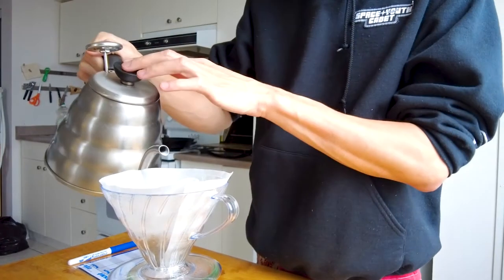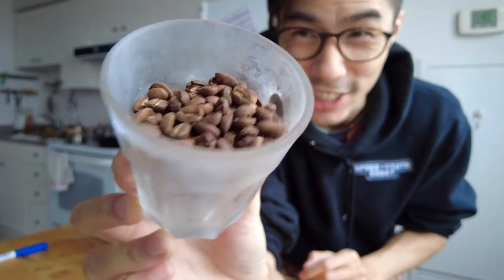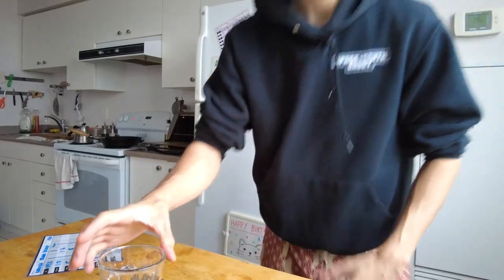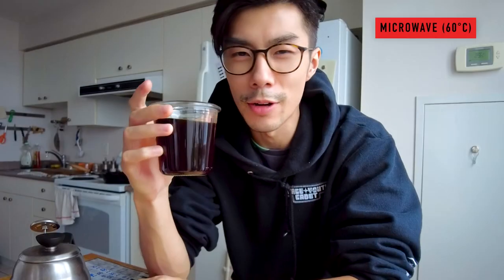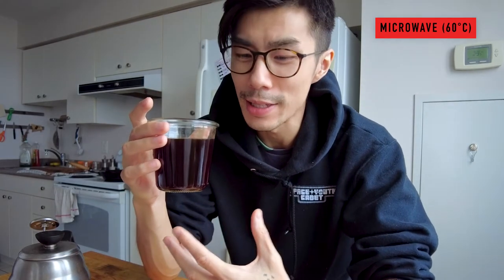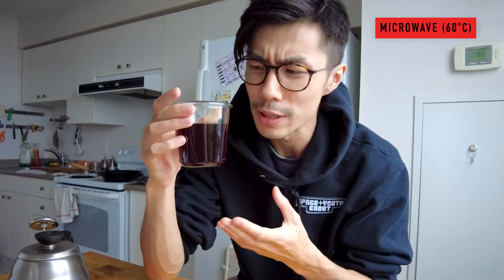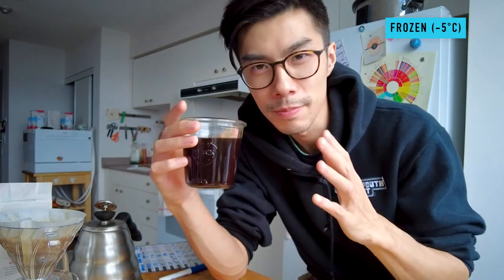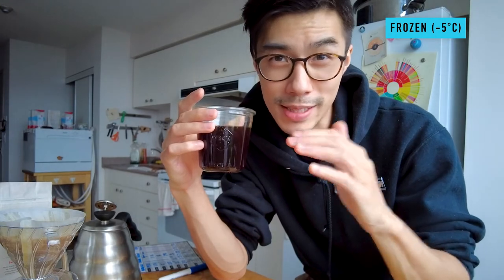Microwave Your Coffee Beans Add-on | Taste & Drawdown Time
In this video, I explore the drawdown time and taste when brewing with beans that are ground at different temperatures. What the results show is that all of the cups taste slightly different from each other. The biggest change is the microwaved beans that not only taste different but have a drawdown time that is 25 seconds less than room temperature and frozen beans!

--- Timestamps ---

0:00 Intro
0:40 Brewing side by side
1:35 Taste Thoughts
3:52 Final Thoughts

--- Social ---

- Mastering Everyday Coffee